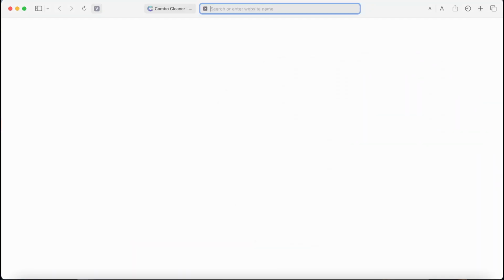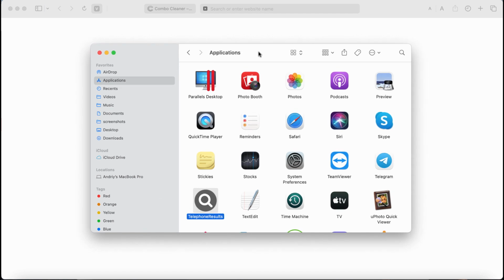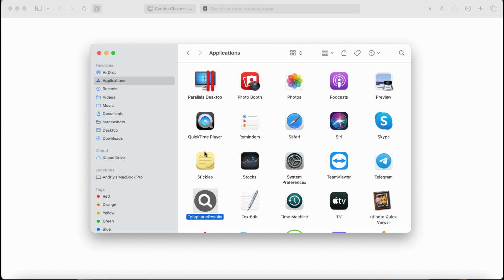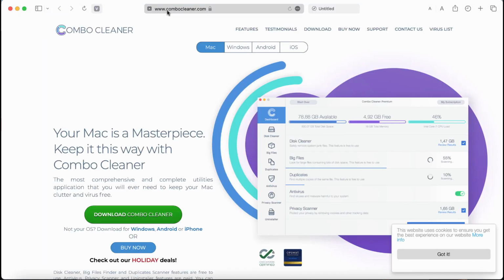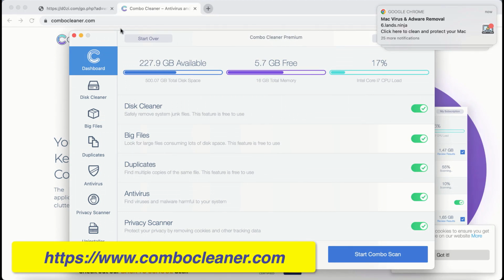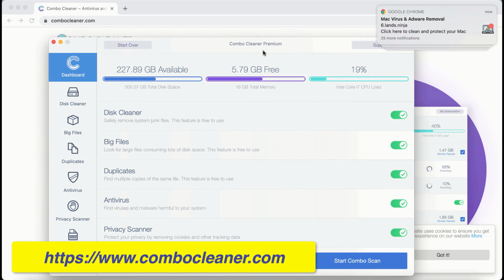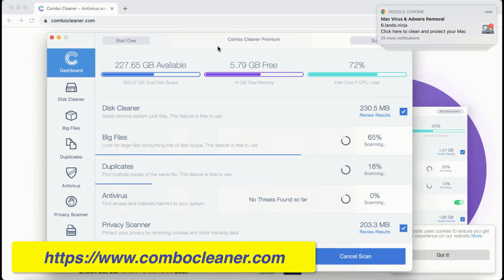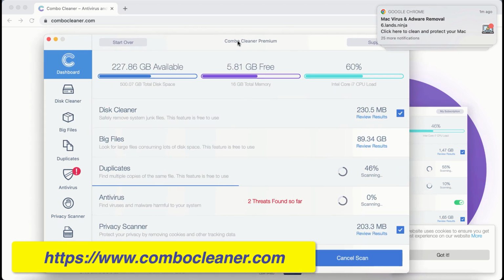TelephoneResults adware removal instructions (Mac).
TelephoneResults stands for a new adware from the AdLoad family. TelephoneResults adware attacks Mac computers these days. TelephoneResults adware may show its many annoying ads not related to the sites that you visit. Remove it with Combo Cleaner Antivirus via the official or, optionally, use the manual tips set forth in the video tutorial.

More information about this threat can be found in this detailed guide